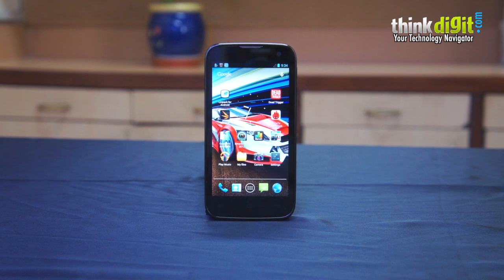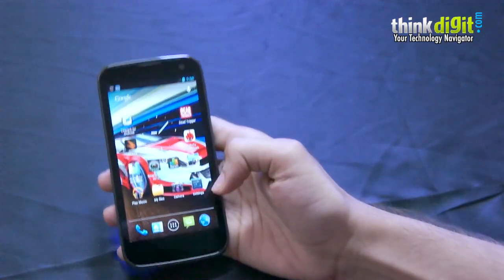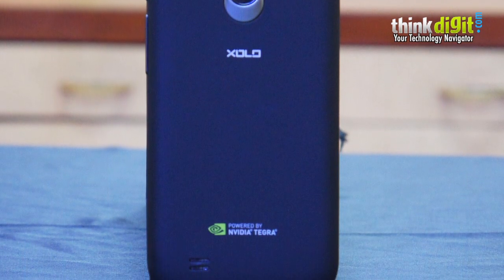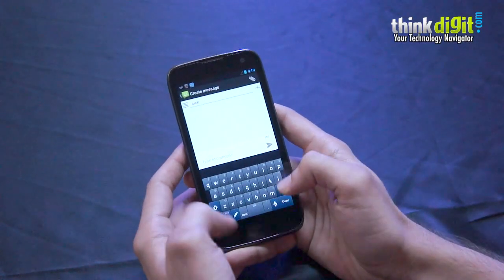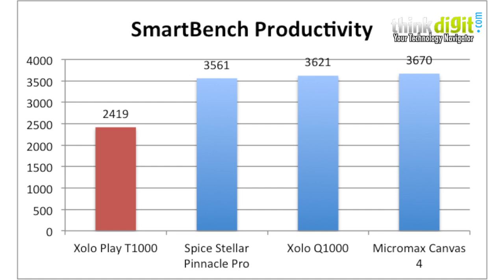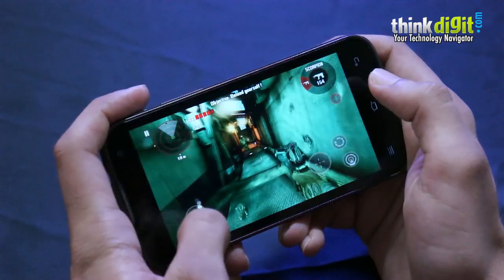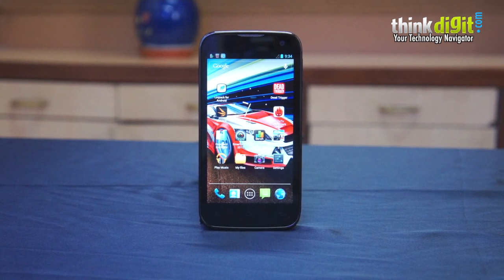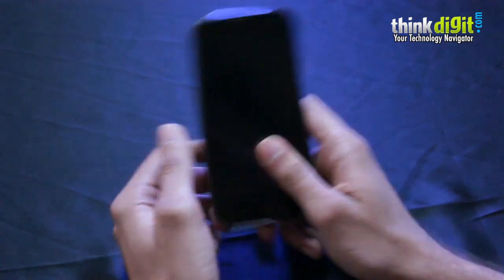Xolo Play T1000 - First Impressions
We have with us the NVIDIA Tegra 3 powered Xolo Play with us at the digit labs. Here is a quick look at the features and some benchmark scores of the smartphone.

Update (18/07/13): Unfortunately, the benchmark scores were fairly variable (with more than 30 percent variation in some cases). When we ran them back to back for AnTuTu and Quadrant, the scores went down after every run, probably caused by thermal management, with the CPU being throttled on reaching certain temperatures. This also probably explains the reason for the device back not getting too warm even after being put through 10-12 benchmark runs. Check out the variable AnTuTu and Quadrant benchmark scores below.